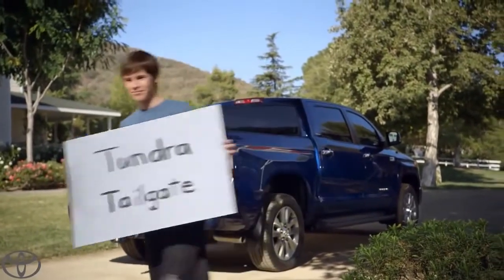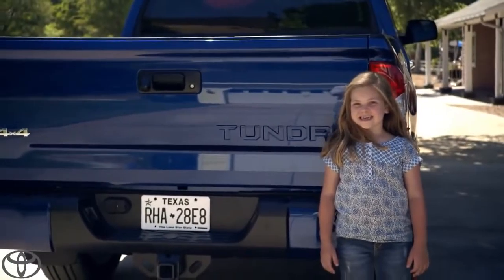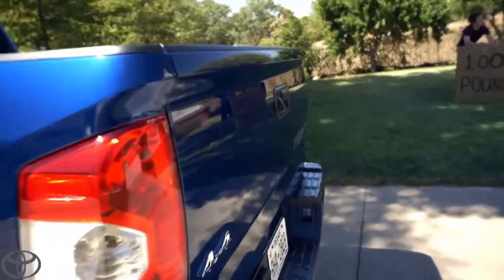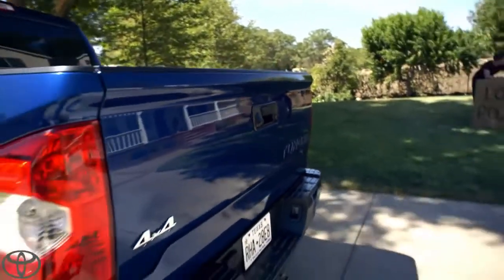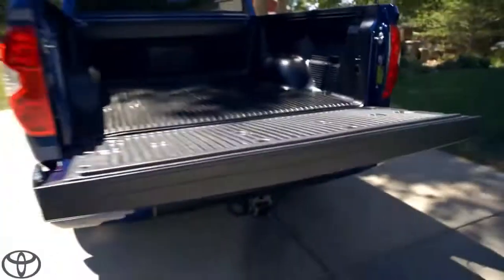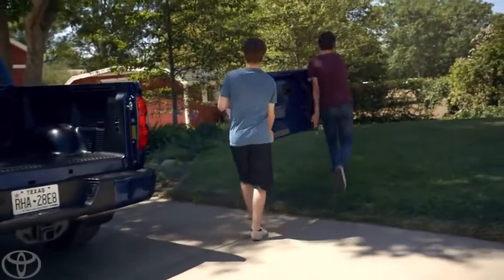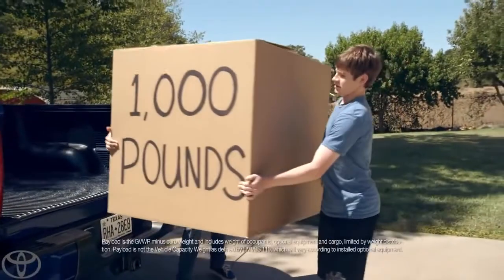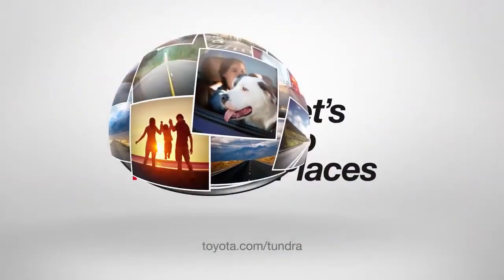Dad's New Tundra Tailgate Toyota Tundra